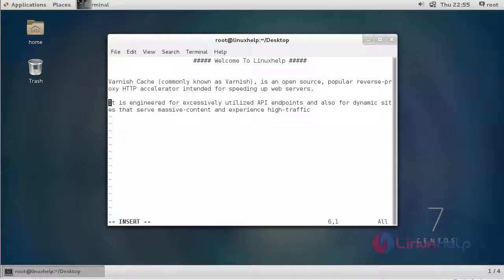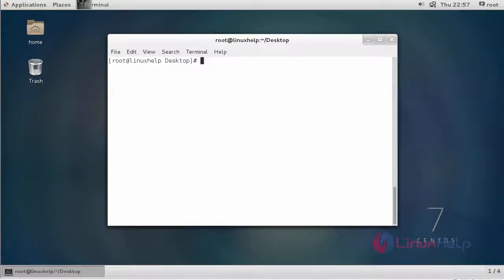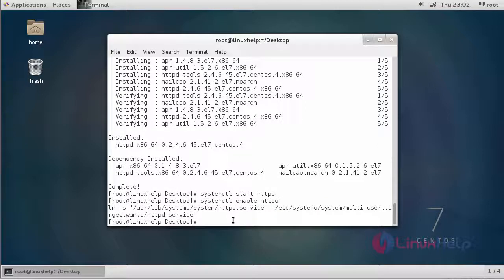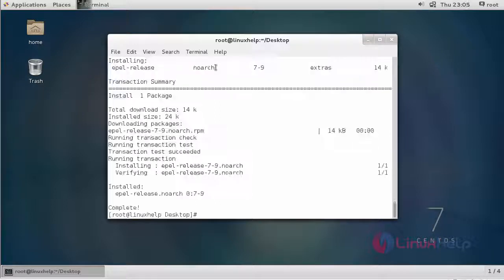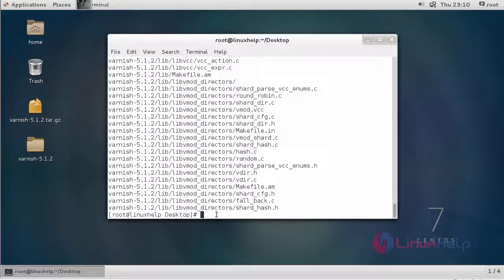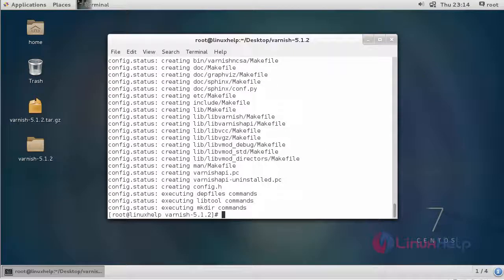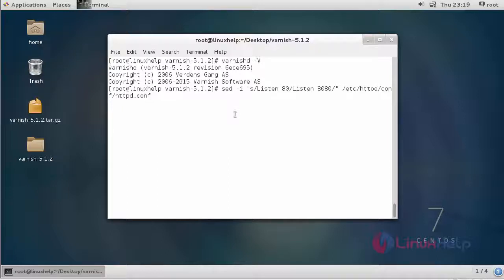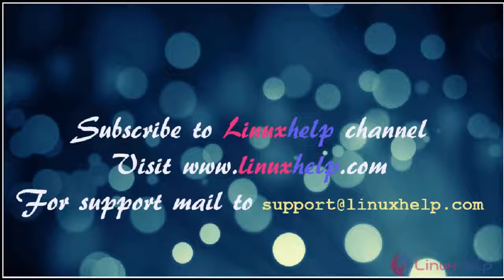how to install Varnish cache 5.1 on CentOS 7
This video covers the installation procedure of Varnish cache 5.1 on CentOS 7. Varnish cache is a powerful open source HTTP reverse engine proxy that can speed up a website by using fewer backend server resources.